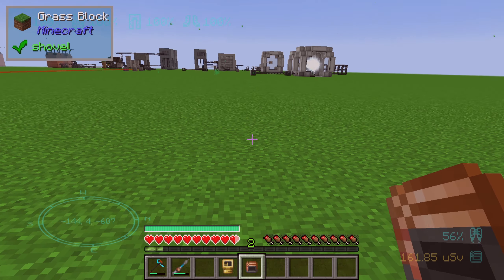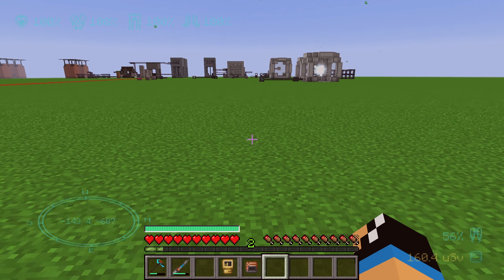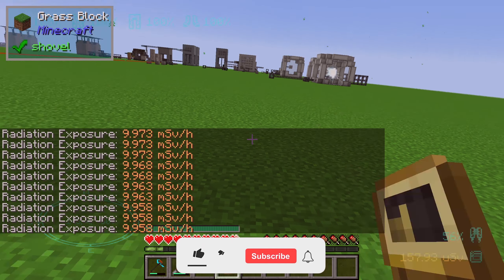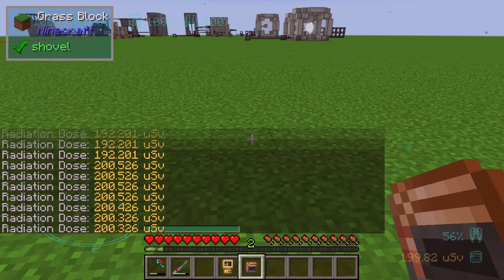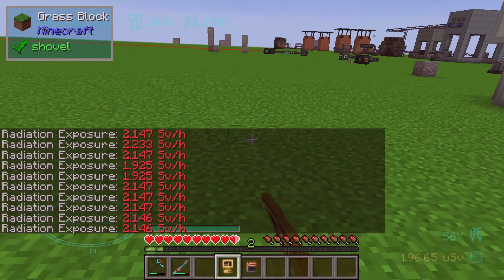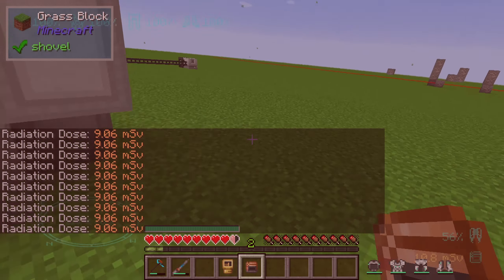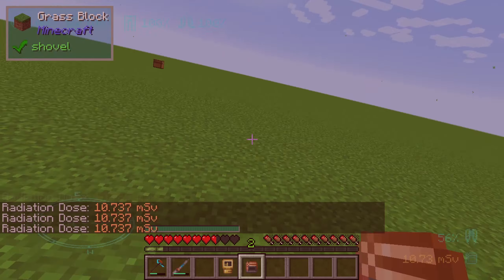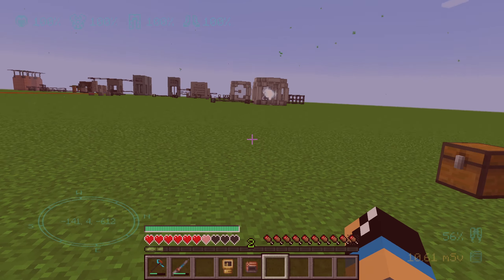Dosimeter 🔌 Mekanism Tutorial 1.16 🔌 English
In this video i will show you the dosimeter of mekanism .